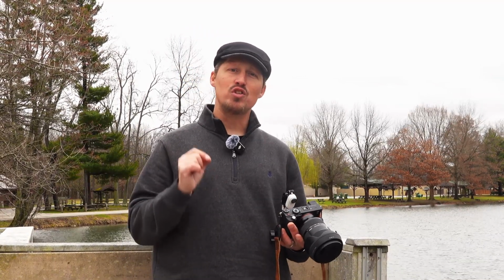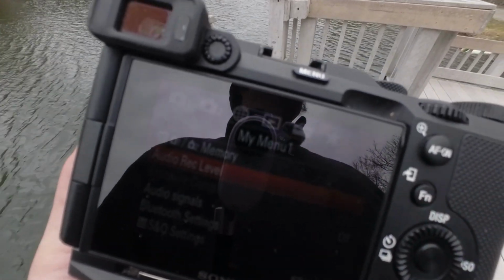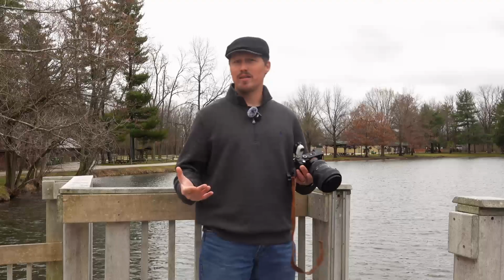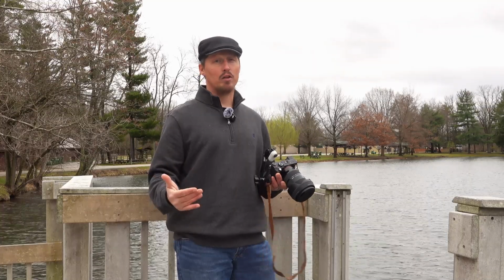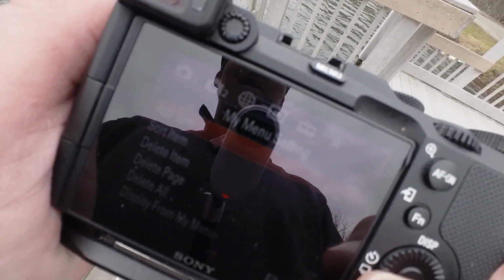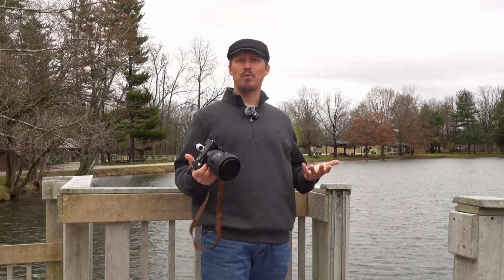Camera Setting Tips for FASTER Event Shooting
I've started shooting more live events, and these settings make the shooting process more fast and smooth.  Hope this helps someone.  I would love to hear from you!

Sony A7C Full-Frame Camera
Sony RX100 II Pocket Camera
Insta360 Go3
Sigma 24-70mm 2.8 Lens
Sigma 85mm 1.4 Lens

Key and Rim Lights
First Vlog Light
Second Vlog Light

Microphones
Video mic Go II
DJI Mic 2

Camera Clamps